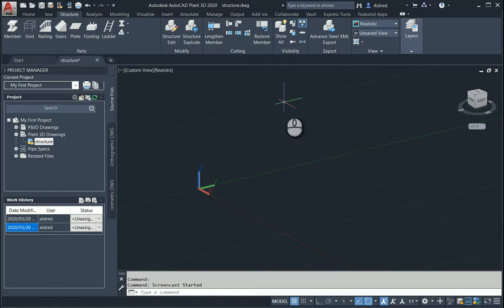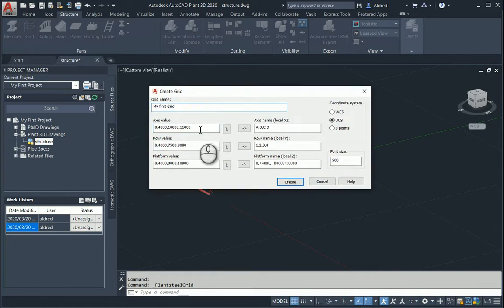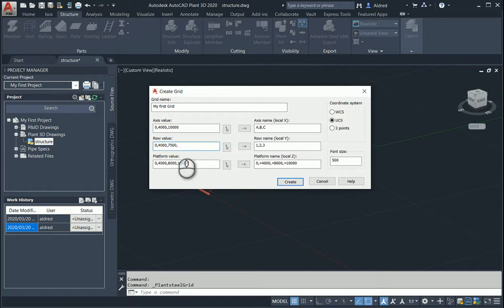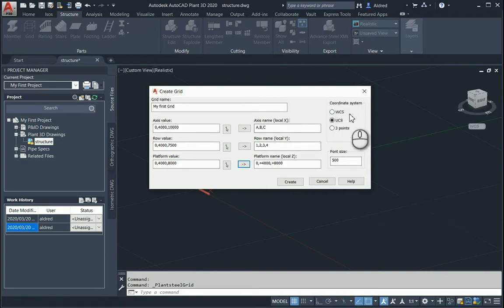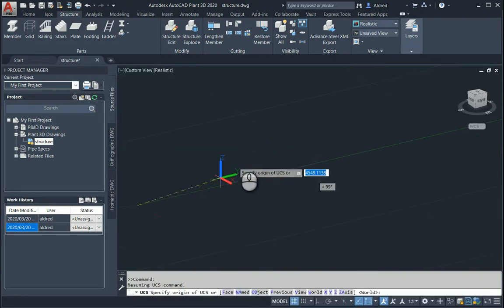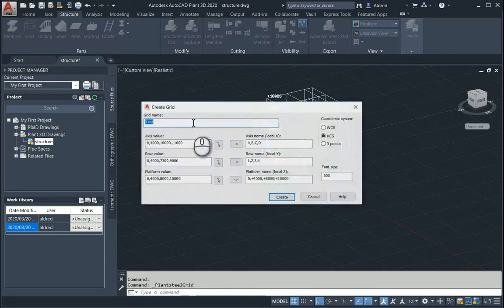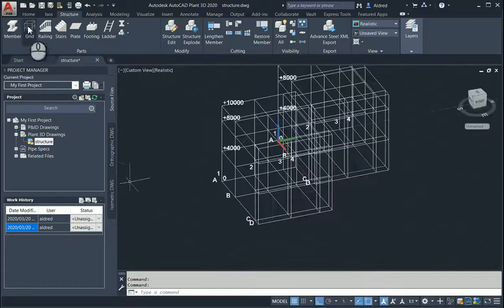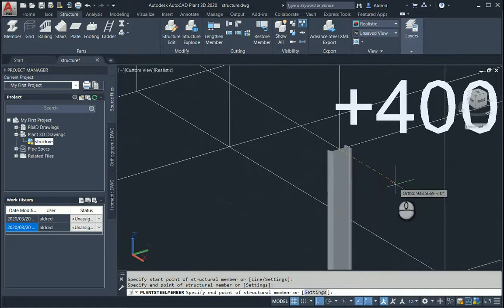AutoCAD Plant 3D Grid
AutoCAD Plant 3D has 3 components when designing a Plant namely structural, equipment and piping.  When creating the structural components AutoCAD Plant has a very helpful tool, the grid command.  This helps to quickly draw up a grid like structure with lines in the X,Y and Z axis to represent where you will place your columns and beams.